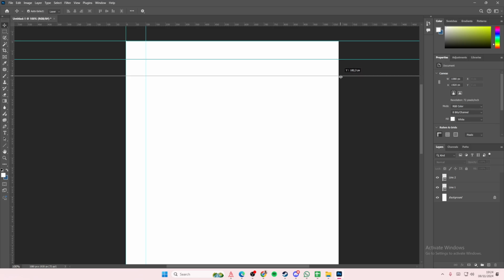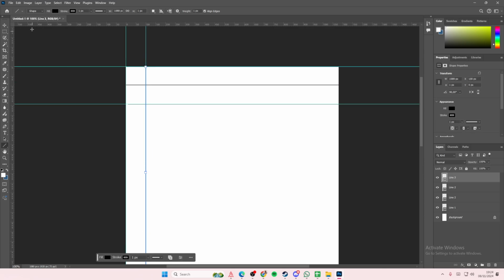❤️ INSIGHTS: How to draw grid in Photoshop | [ Custom Grid in Photoshop ] | Full Tutorial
Learn how you can create gradient in Photoshop by watching this video.